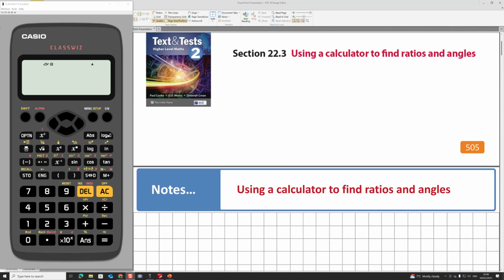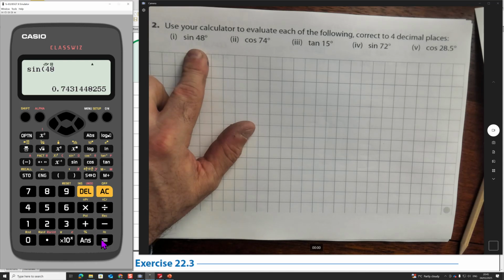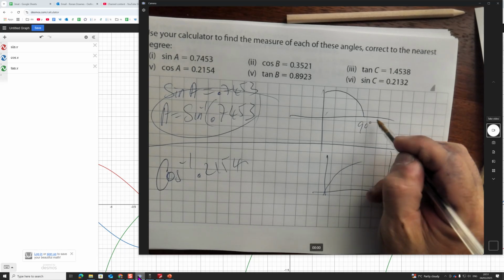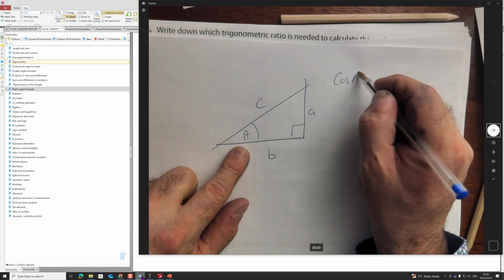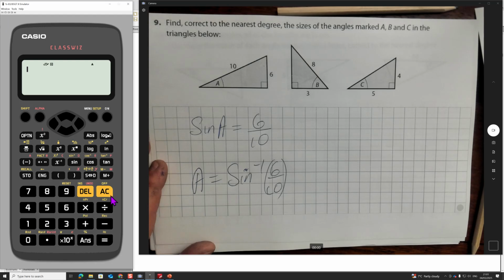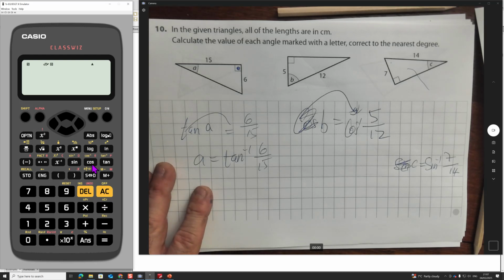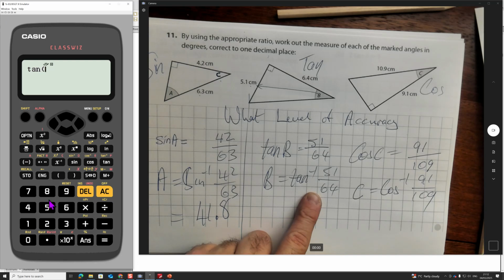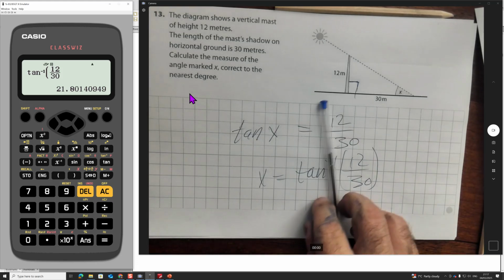TT2HL 22 3 0001